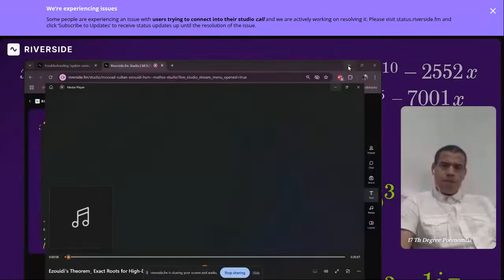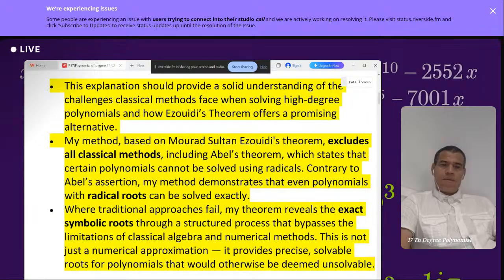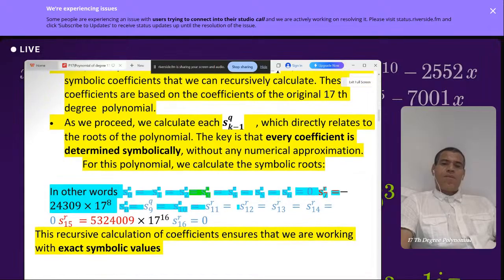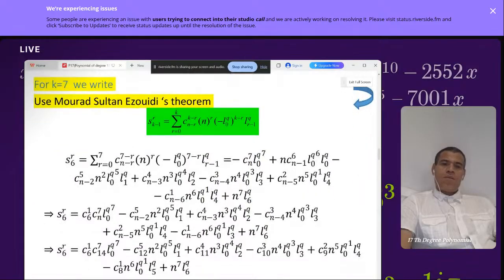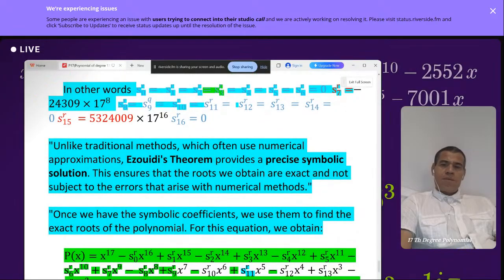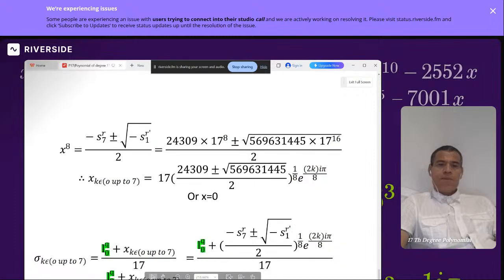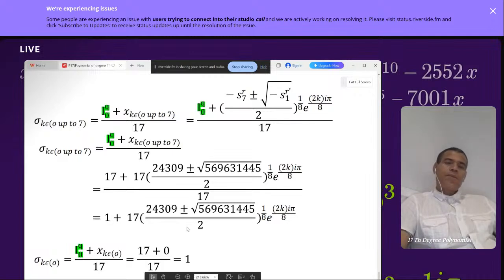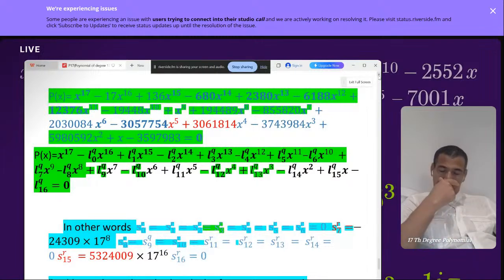Use EMST to solve the 17th degree polynomial equations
Today, we  will use EMST to solve the 17th degree polynomial equations  and we are going to explore a method that completely redefines how we solve high-degree polynomials using Ezouidi's Theorem. This method allows us to derive exact symbolic solutions for polynomials that traditionally pose significant challenges. We’ll be solving a degree 17 polynomial to demonstrate how Ezouidi's Theorem works, and we’ll compare it with classical numerical methods to highlight the power of this approach."

"Let’s begin by examining the polynomial equation we’re working with. Here is our degree 17 polynomial